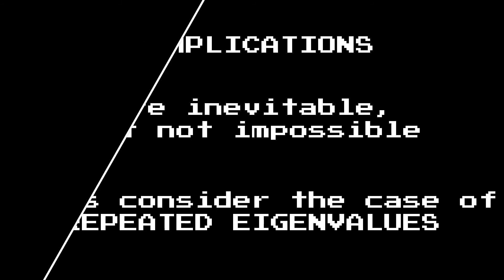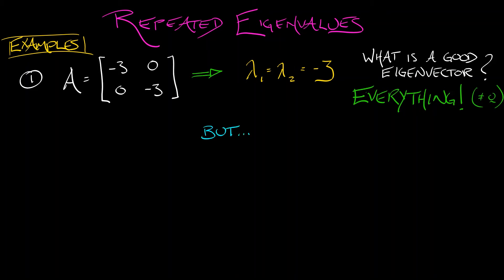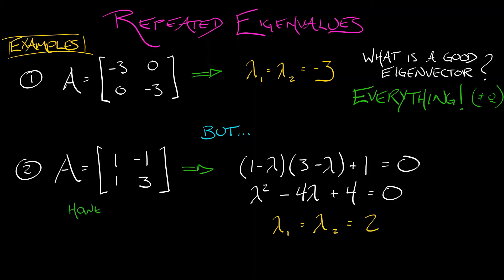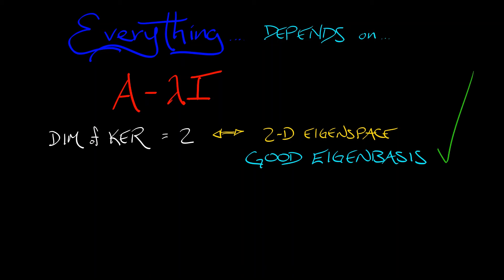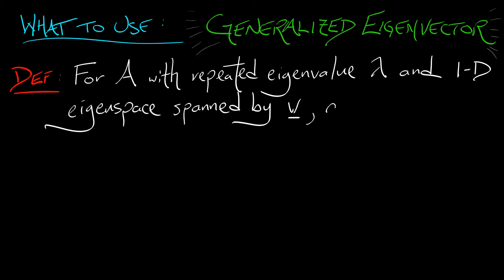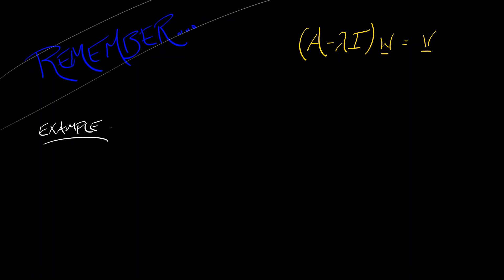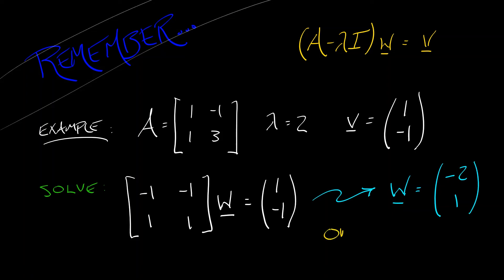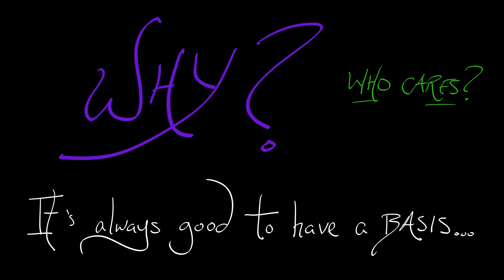ADS : Vol 2 : Chapter 2.5 : Repeated Eigenvalues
Solving for eigenvectors gets a little more interesting when you have repeated eigenvalues.